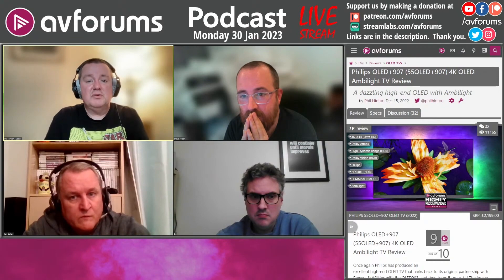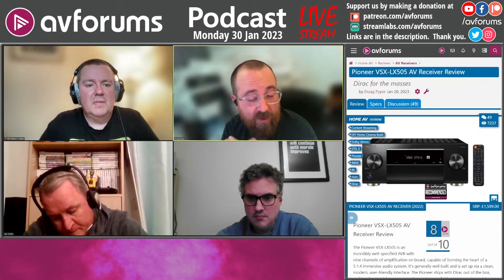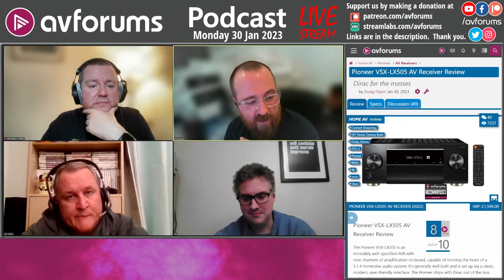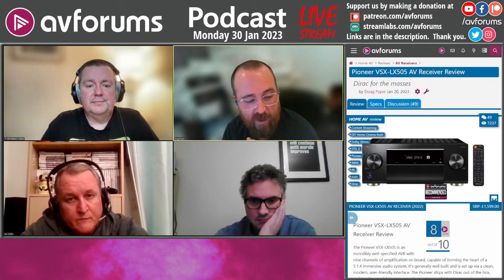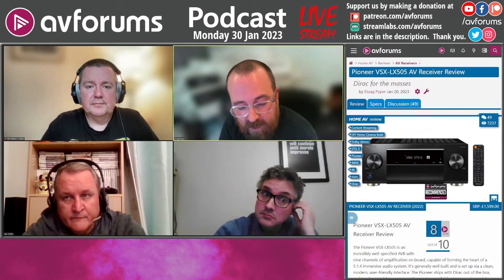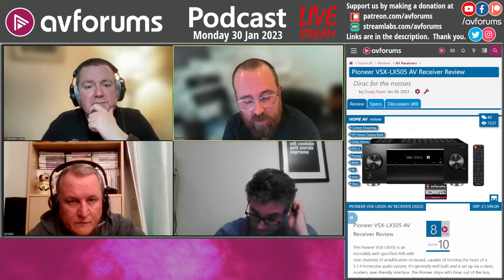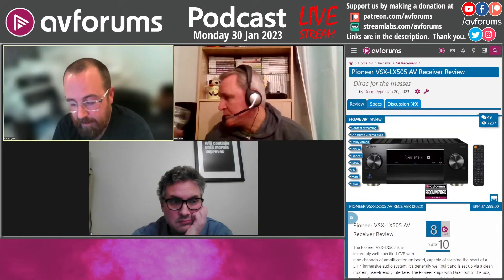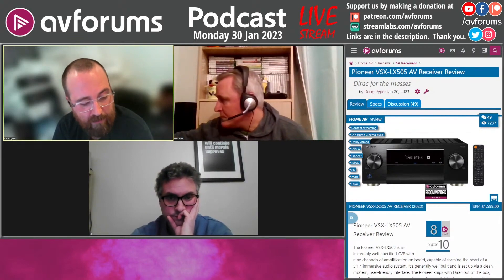⭐ Pioneer VSX-LX505 AVR Review - The Brand is Back With a New UK Distributor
*AVForums Podcast 30-Jan-2023*

After a bit of a break from Pioneer products here at AVForums we've got our hands on the new VSX-LX505 9.2 channel AV receiver. It's a very well specced, 8K capable AVR that's up against some tough competition.

Check out the video to find out how we rated it and also read the Pioneer VSX-LX505 AV receiver review

*Join the discussion* about this podcast.